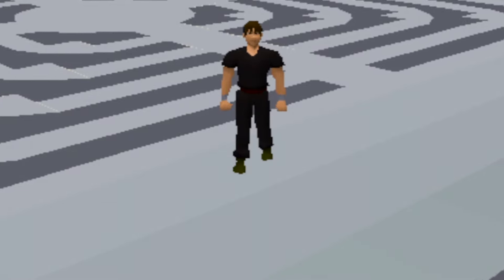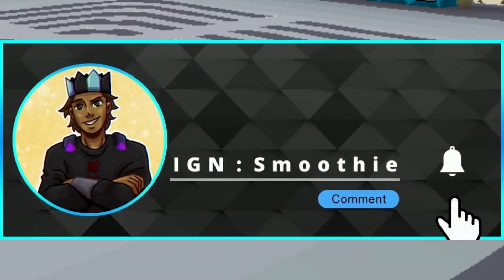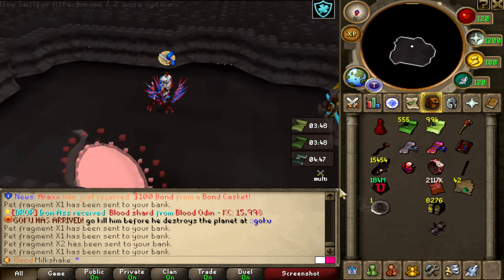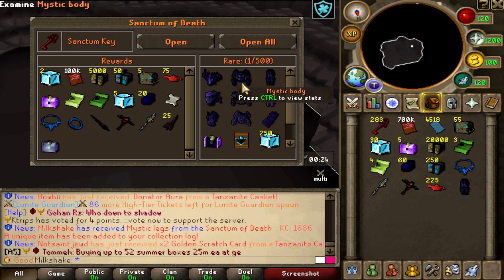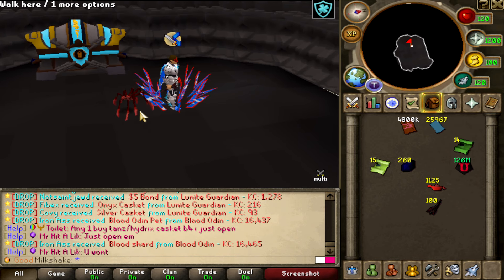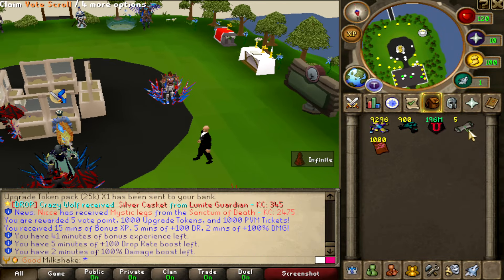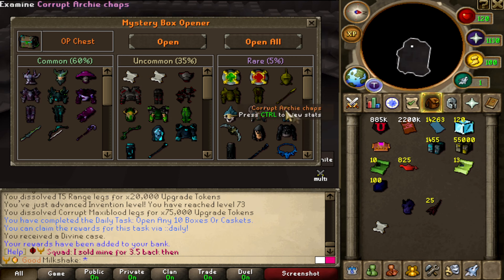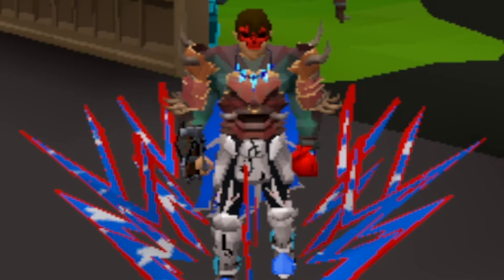THIS METHOD AT *Sanctum of Death* MADE ME BANK!? (+ Giveaway) Lunite RSPS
- Type ::refer in game & enter "Smoothie" for a starter pack -

1. Like the video
3. Comment your LUNITE in game name (must be unedited).
4. Turn your post notifications on

First to comment their Lunite IGN gets a prize (must be unedited). Make sure to type "IGN" before your in game username

Recent winner: Free Helium (You have TWO weeks to claim your reward)

Type ::refer in game and enter "smoothie" for a NICE starter!